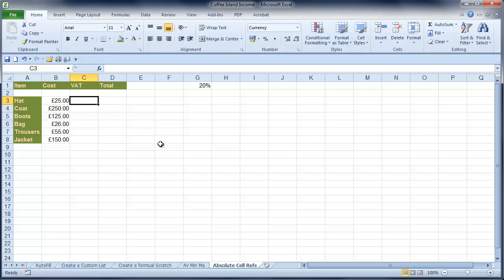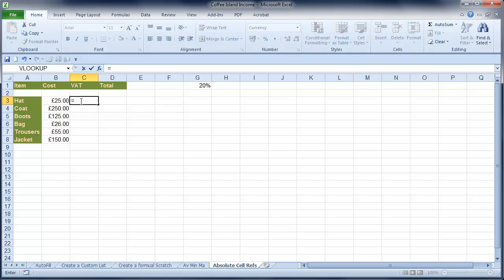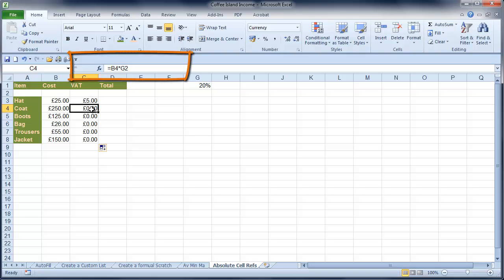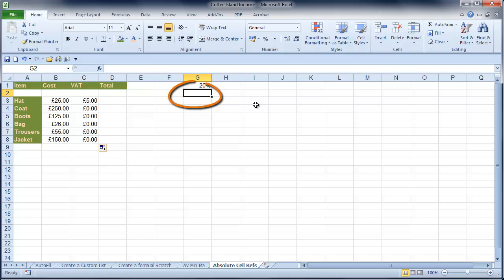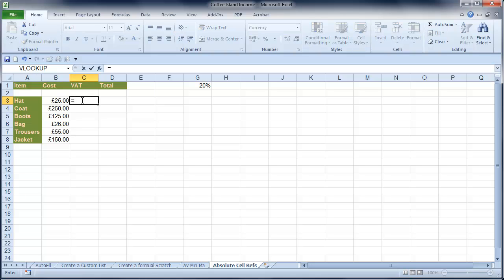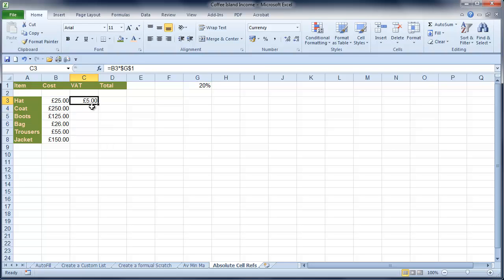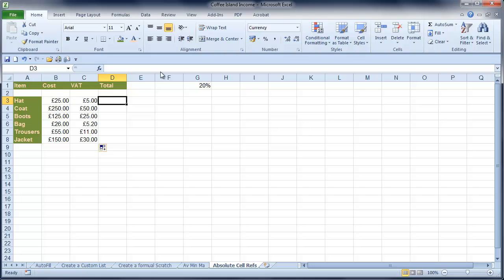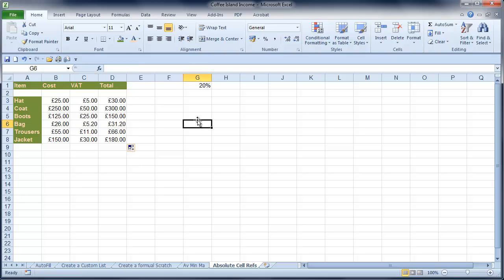Video Tip: Absolute Cell References in Excel 2010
Video Tip: Learn how to fix a cell reference in a formula using Excel 2010 from our on-line course - Create your fist Spreadsheet in Excel 2010.